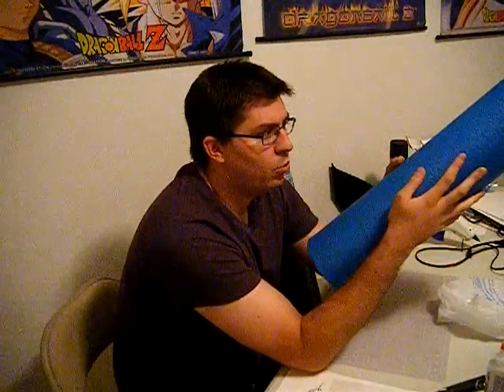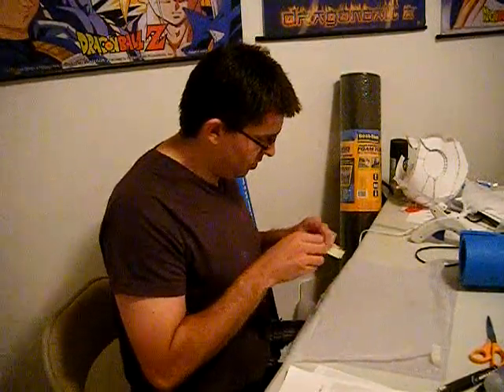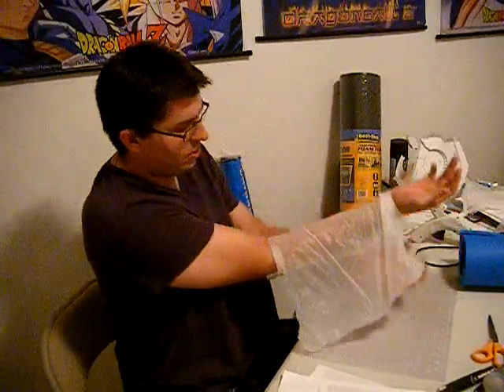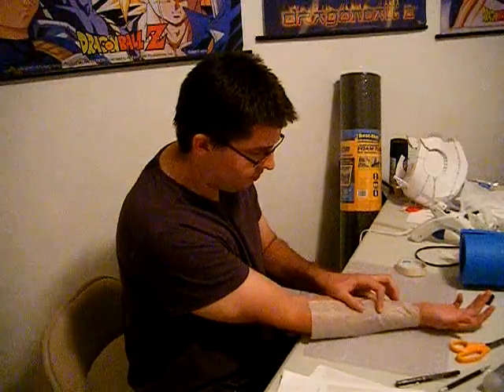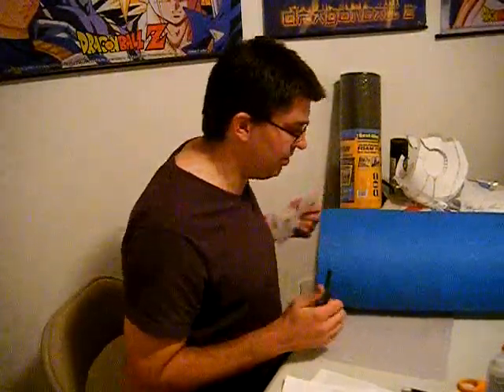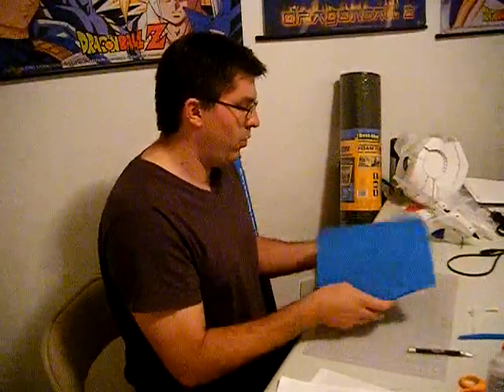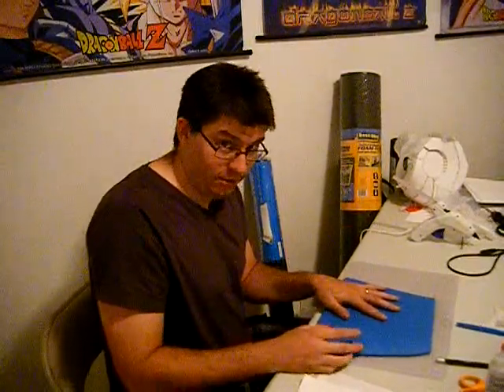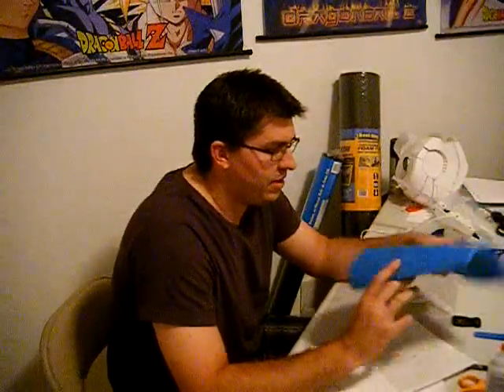Sith/Jedi Cosplay Armor Tutorial - Bracers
Hey guys,

I'm back! Sorry it's been so long since my last video. My life got pretty busy all at once so I had to take a step back and get through it before I started with my hobbies again. But as promised here is my video on how I made my bracers. It shows how I made the template to make the bracer and materials needed as well as highlights on how I did the detail pieces. I don't get to in depth with the details, as its really just cut pieces of 1/8" EVA foam for raised detail.

It's easier for me to reply on my facebook page since I am at work a lot and I have to check it on my phone during breaks.

Son Alexander